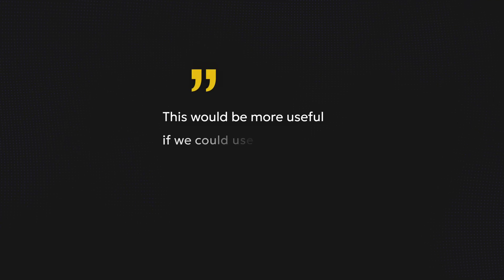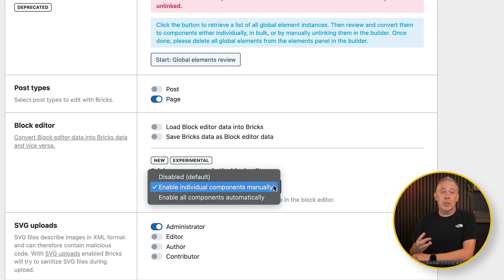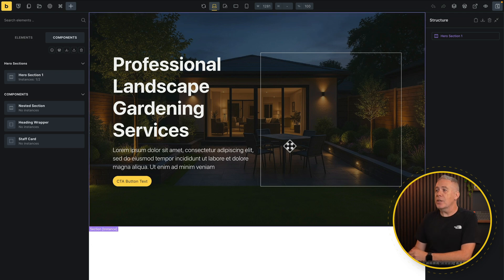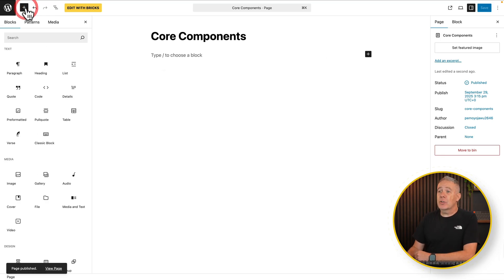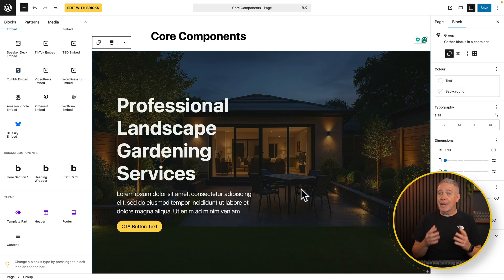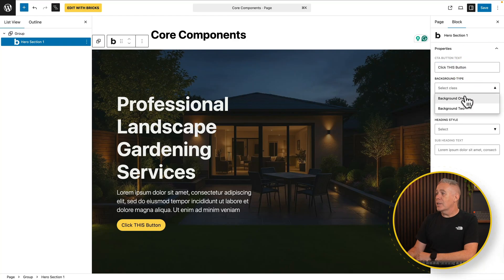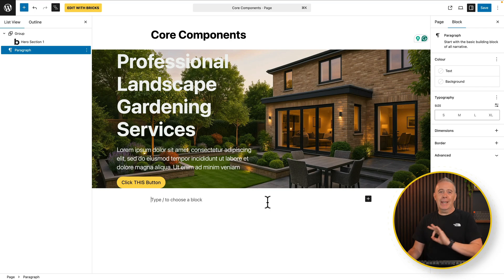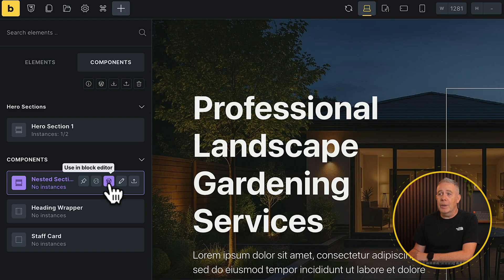How to Use Bricks Components in WordPress Gutenberg!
Learn how to enable and use Bricks Components inside the WordPress block editor with the new experimental feature released in Bricks 2.1.

In this video, I walk you through how to activate component support in Gutenberg, how to manage which components are available, and key limitations to be aware of when using this beta feature.

Ideal for developers and designers looking to streamline client content editing while maintaining design control.

► WORDPRESS PLUGINS ◄